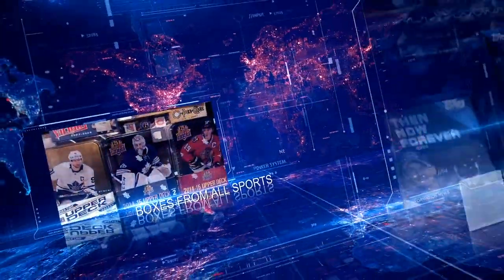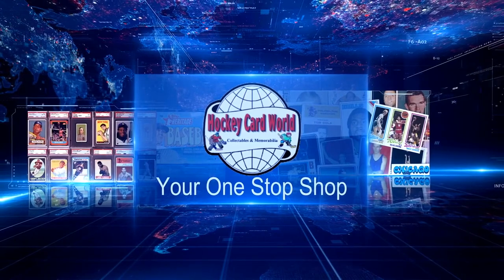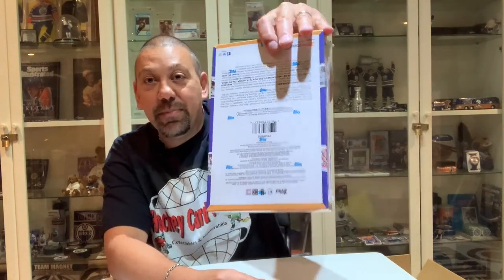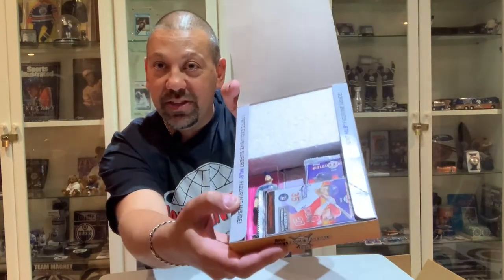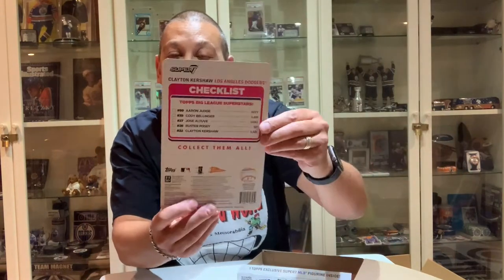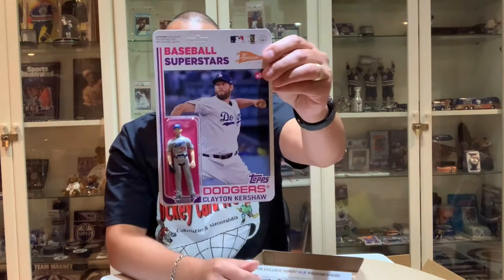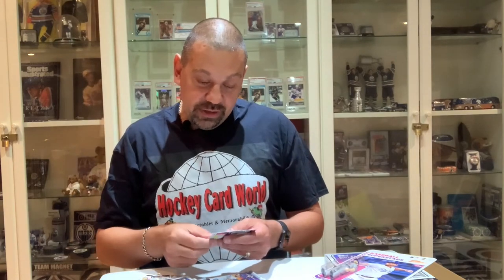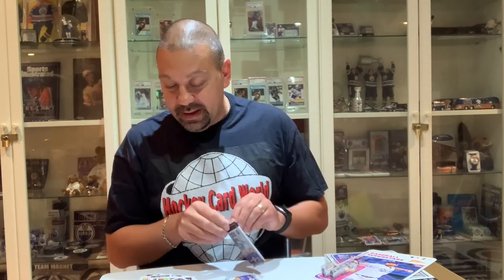Hockey Card World - 2020 Topps Big League Baseball - Short Print Variant Figure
2020 Topps Big League Baseball - We pulled a Short Print Baseball Figure from Box!!!